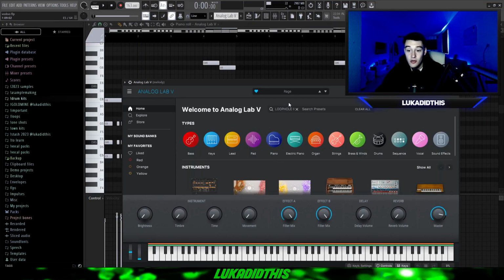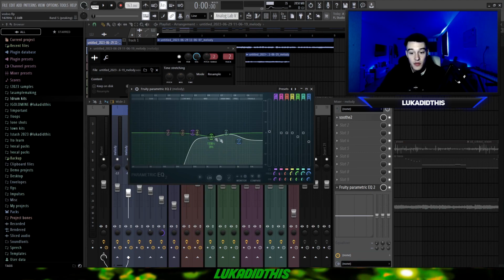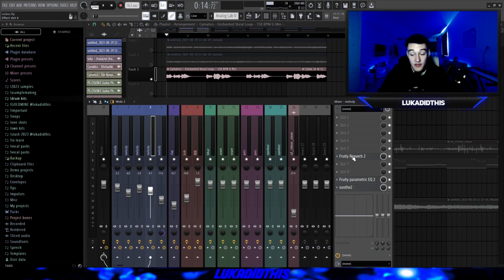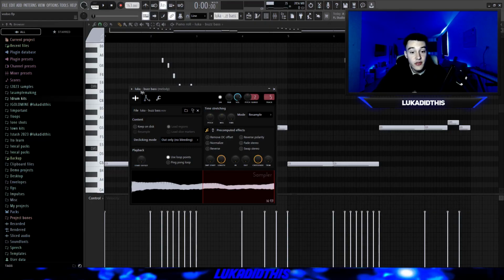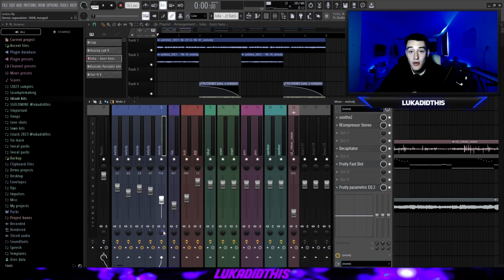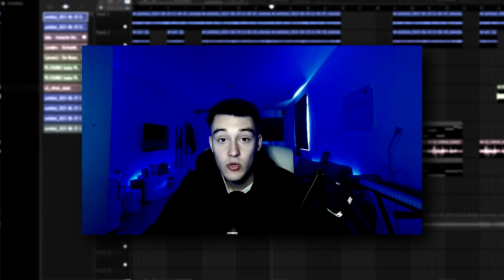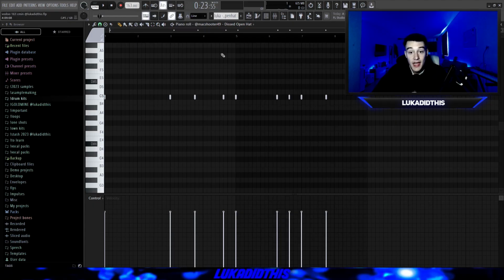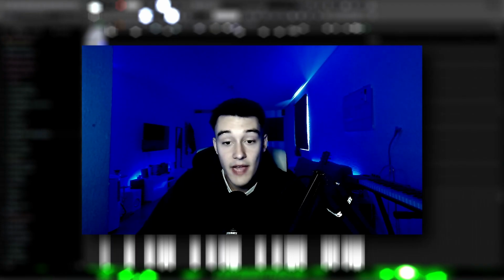HOW CUBEATZ MAKES CRAZY SAMPLES FOR SOUTHSIDE 808 MAFIA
0:00 intro
1:03 sample breakdown
5:46 mastering chain + finished sample
7:02 beat breakdown
9:14 finished beat
9:30 outro